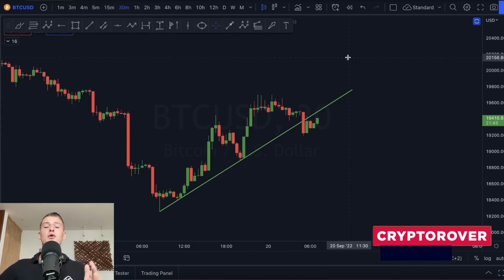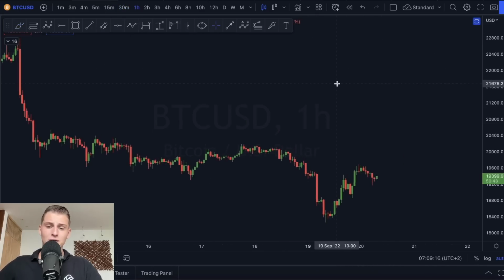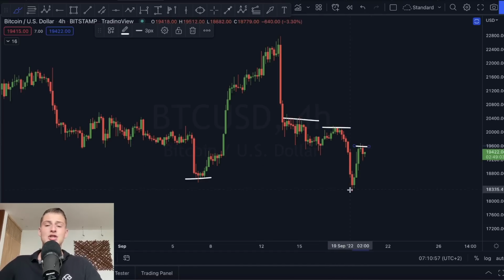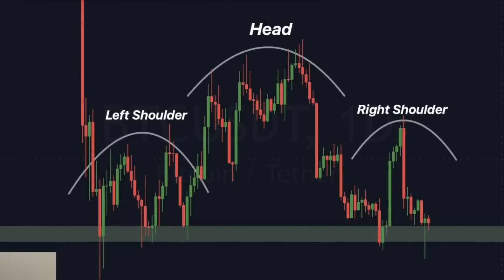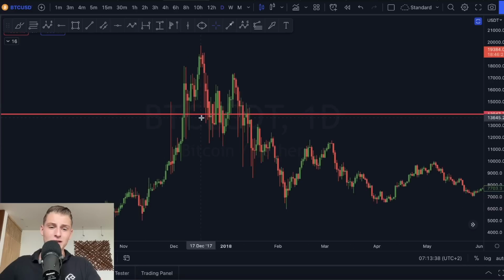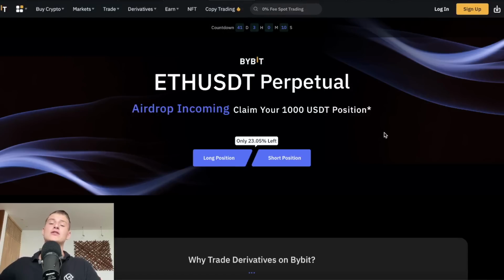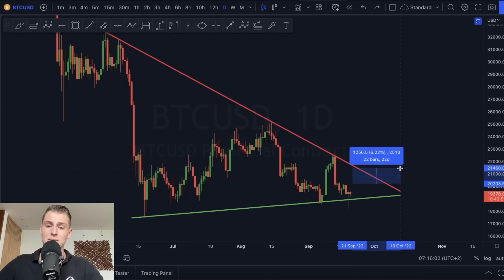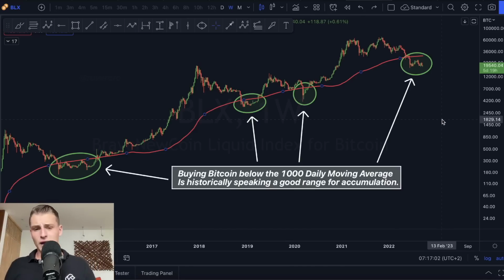BITCOIN WILL GO TO $14,000 IF WE BREAK THIS... [get ready]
Bitcoin Head & Shoulders is playing out right now!

🔥 Business?

Timestamps:
00:00 Intro